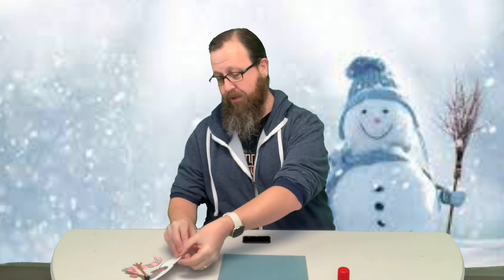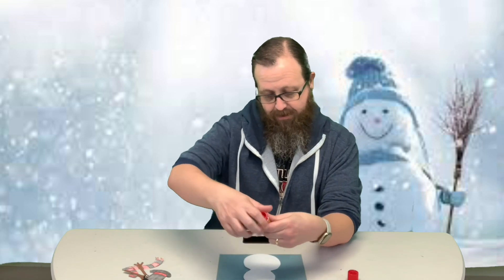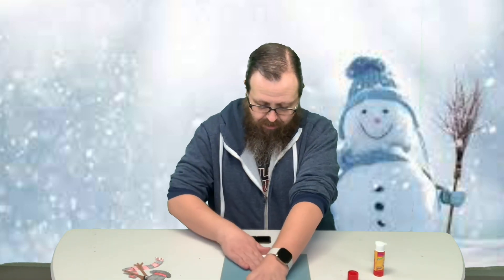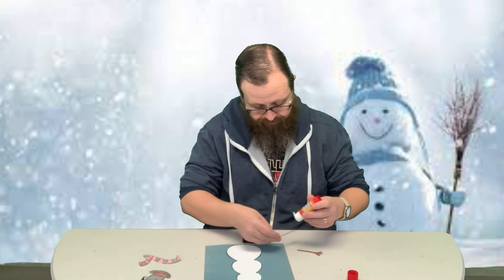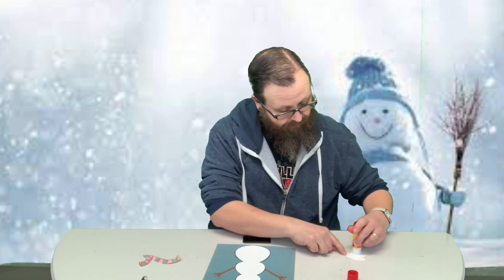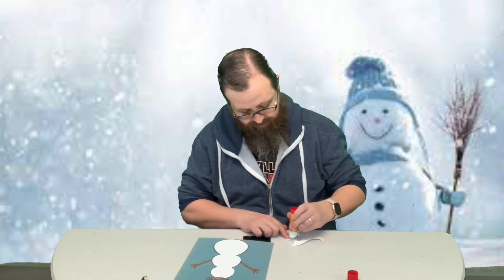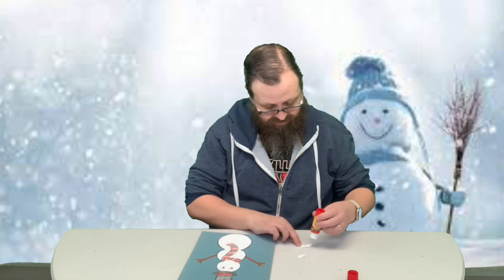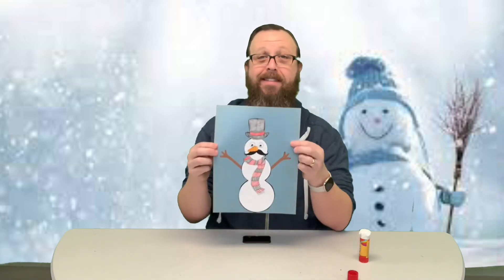DT Crafts: Build a Snowman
Matt is here with another craft for Winter Week. Build a Snowman!